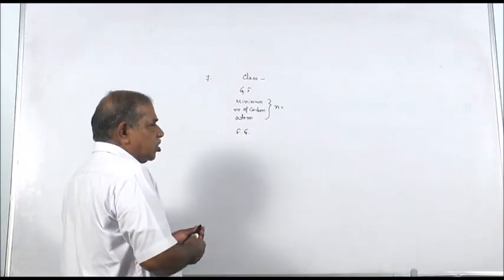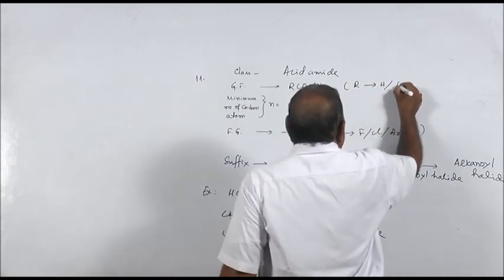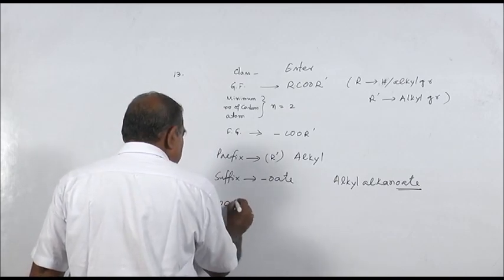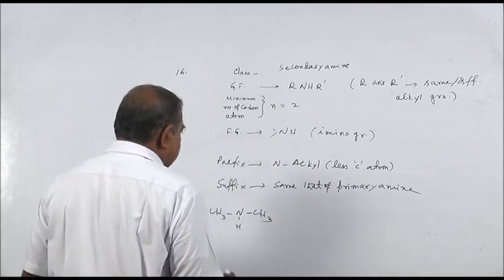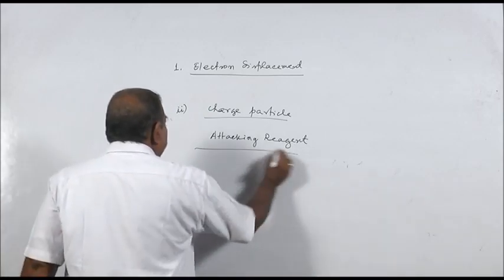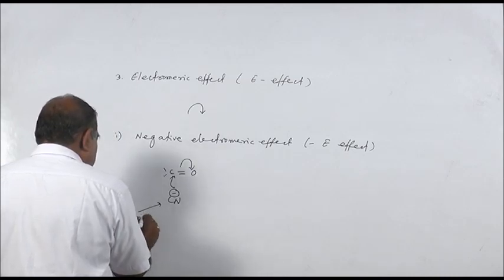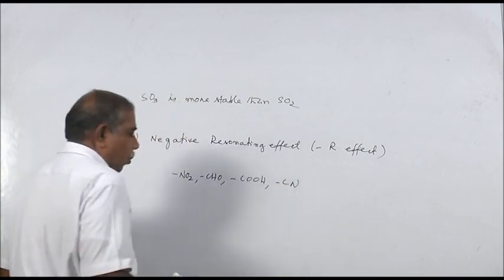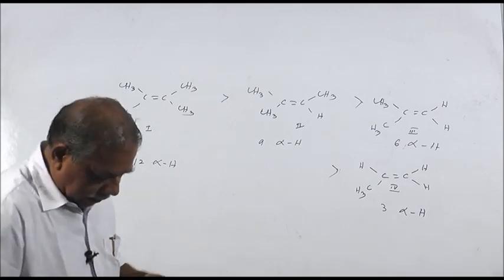Class XI Chem Unit XII 1.2